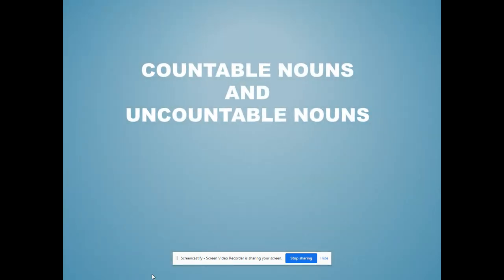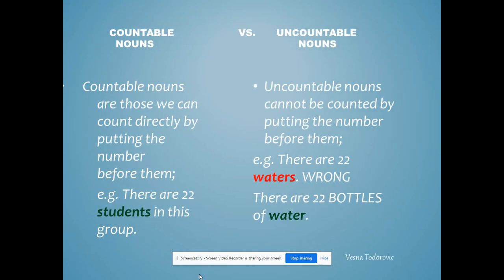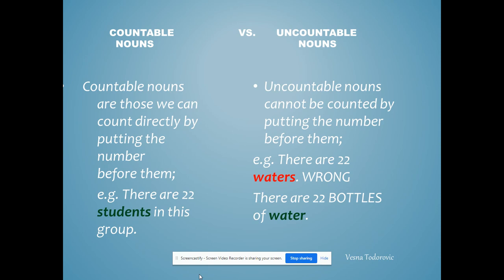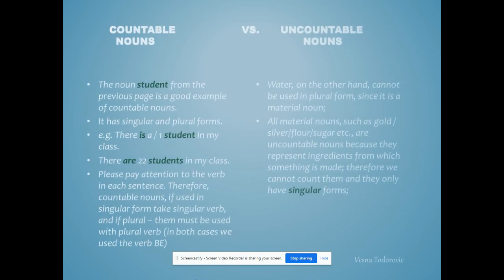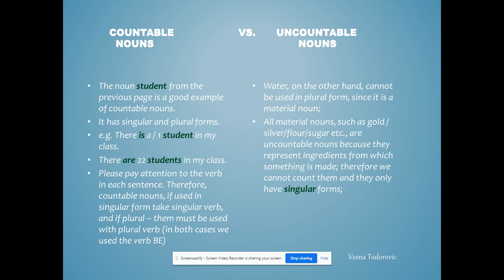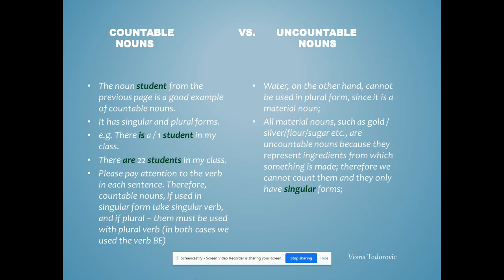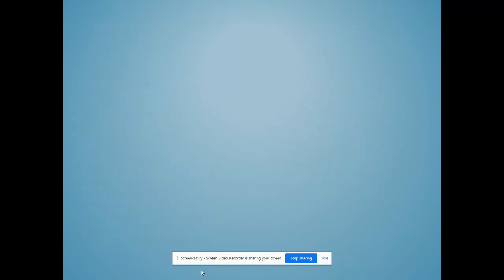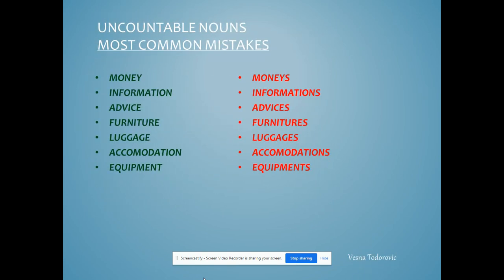Countable vs Uncountable nouns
A short description on countable and uncountable nouns in English language. See where most English language learners make mistakes.